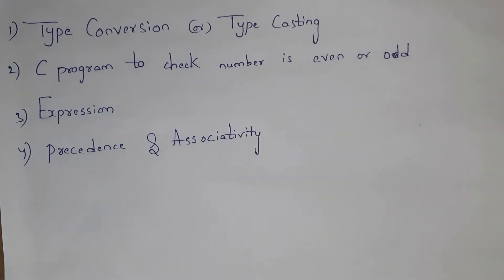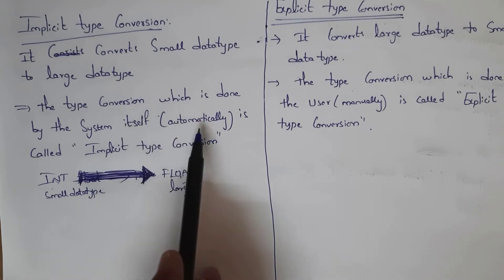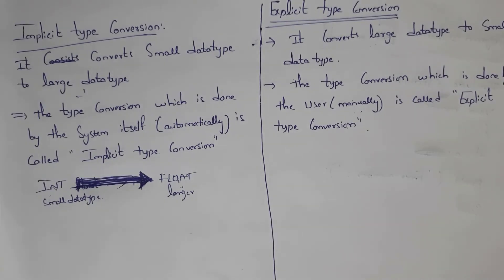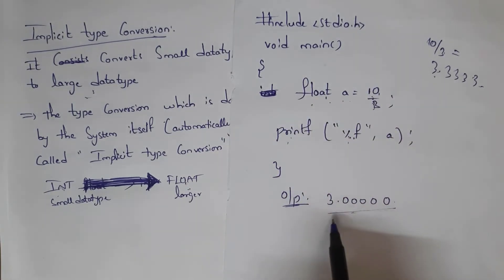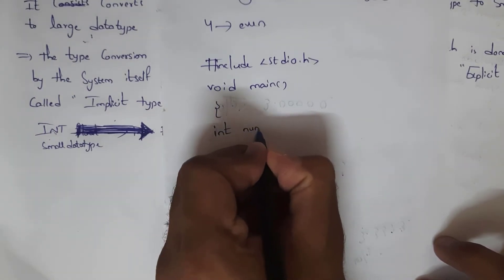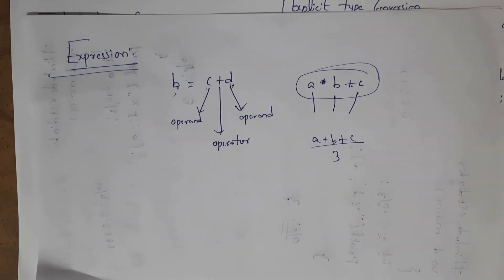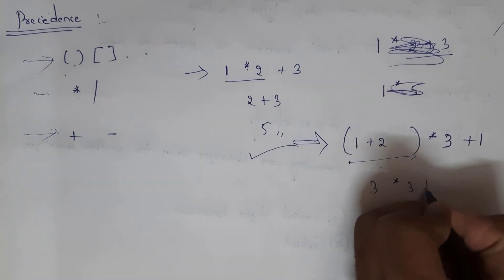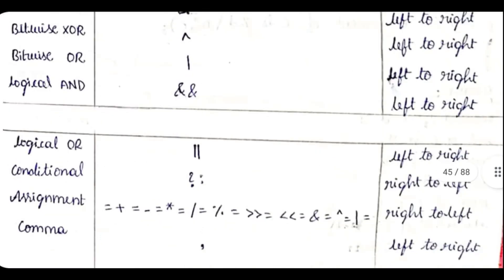type casting | type conversion |expression, precedence and associativity, c program to find even odd